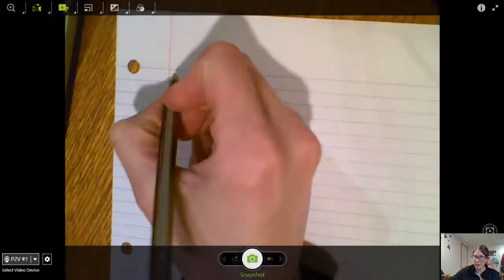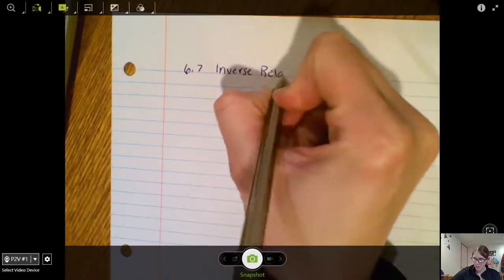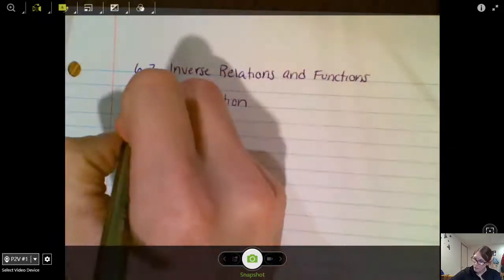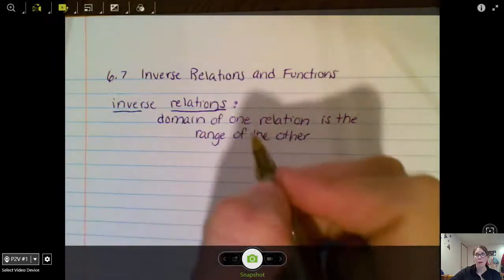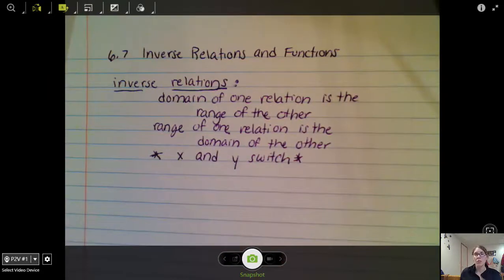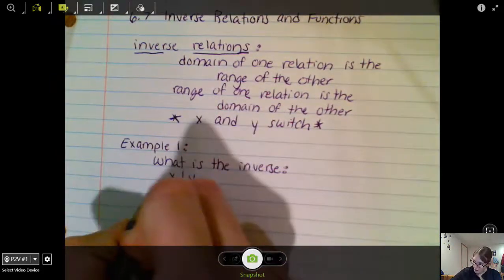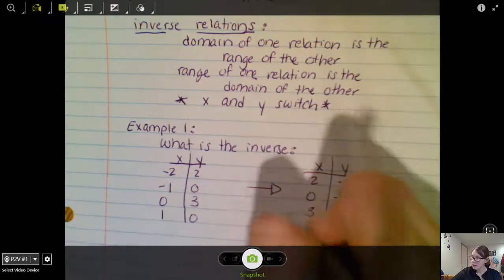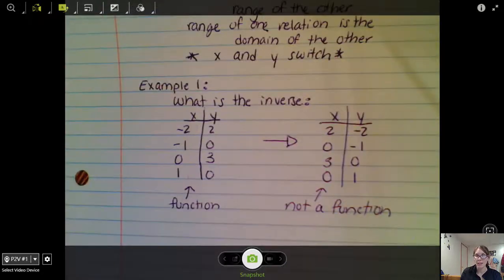6.7 Example 1